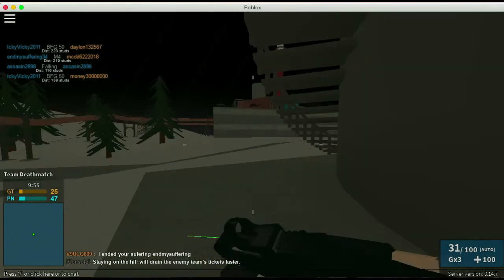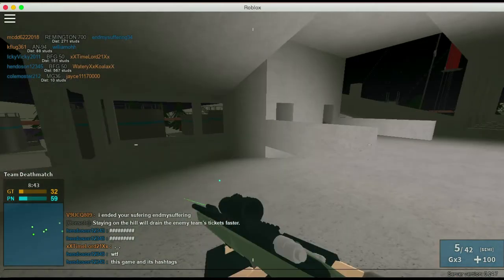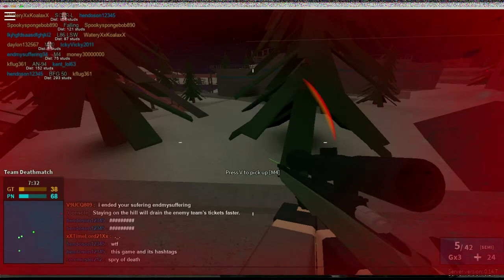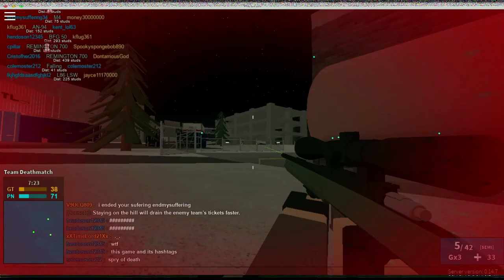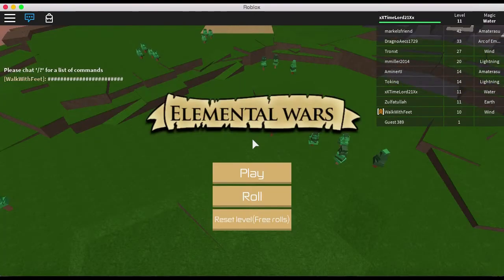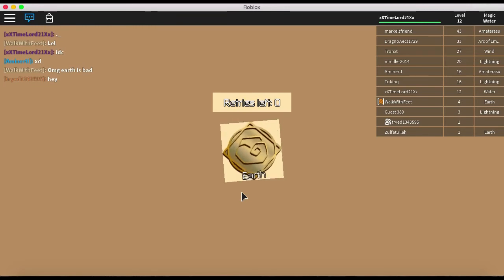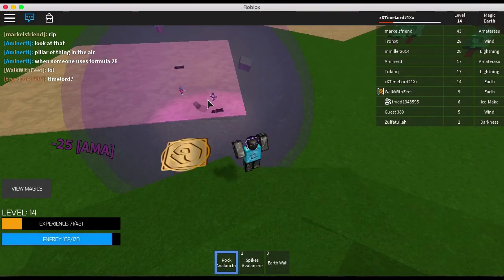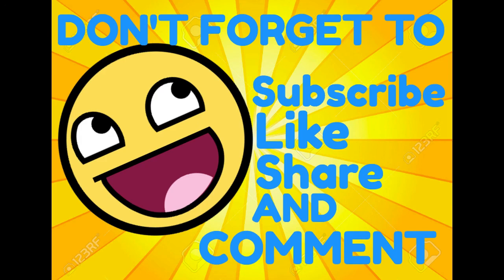[QnA] I KISSED A GIRL???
Hey guys TimeLord here and in todays video. I FINALLY did the QnA on the question or comments you guys asked some questions I didn't answer was because you said to many questions ._. Hopefully you guys Enjoy!